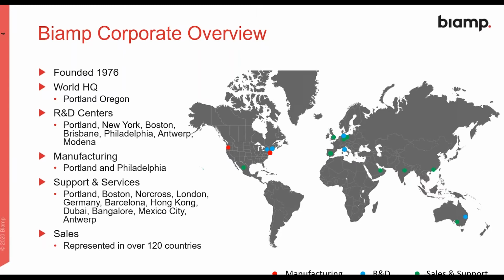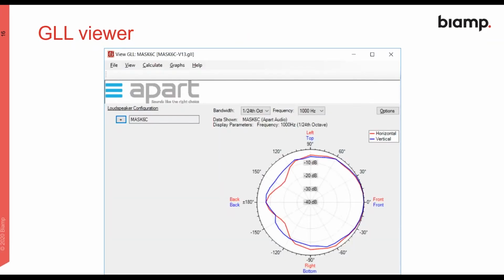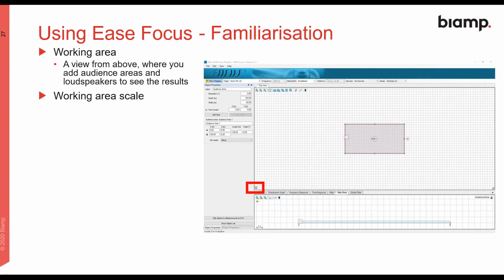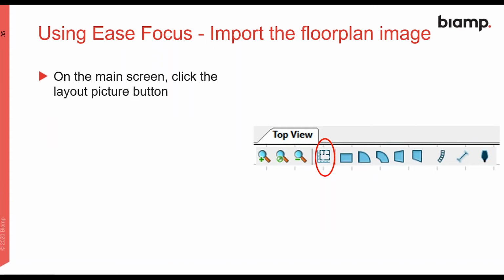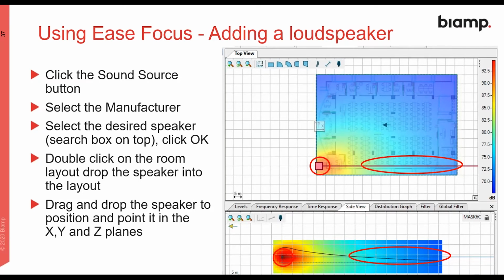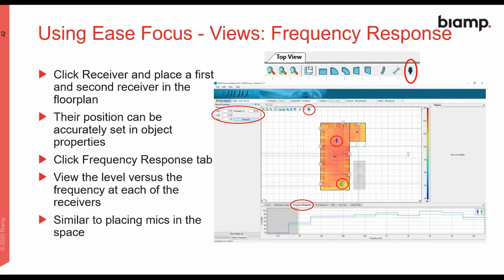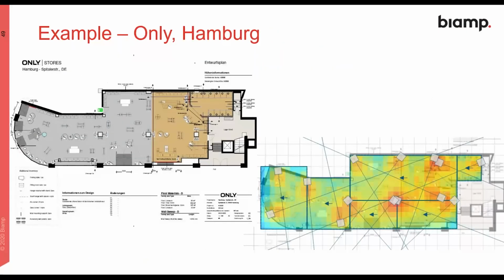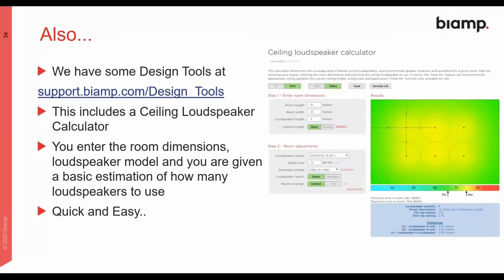Introduction to EASE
In this webinar, Ian Hodgkinson, International Applications Engineer, will cover the basics of EASE and how it can aid in system design. Topics to cover:

•What is EASE for
•Types of EASE
•Basic system designs with EASE Focus